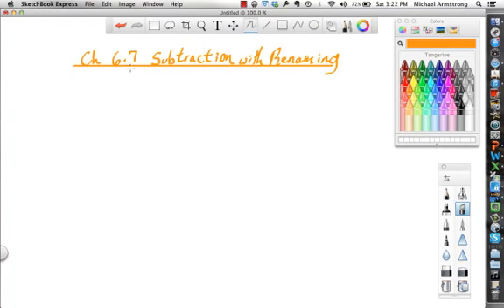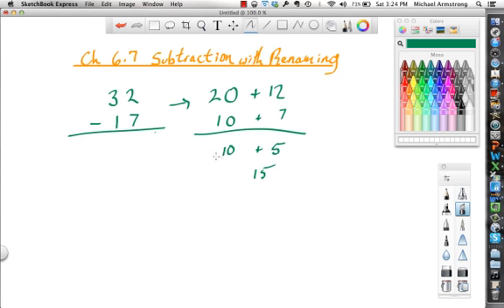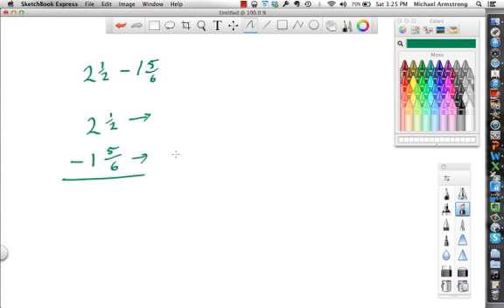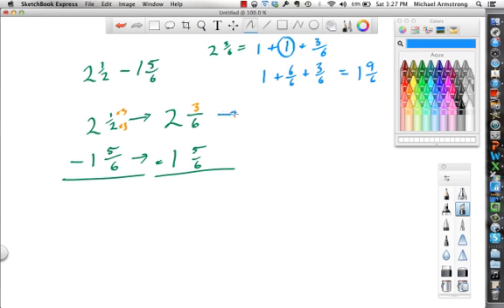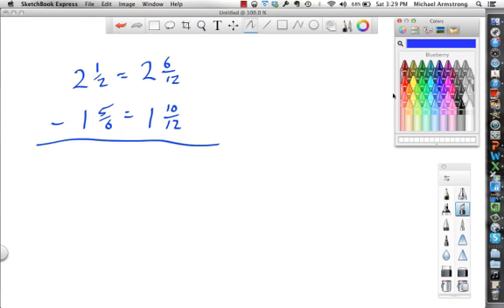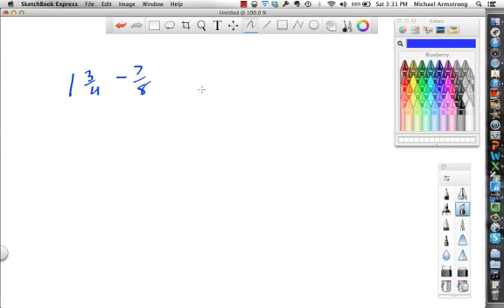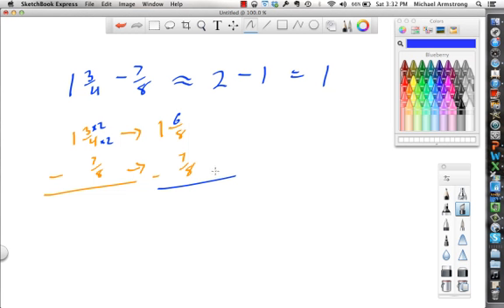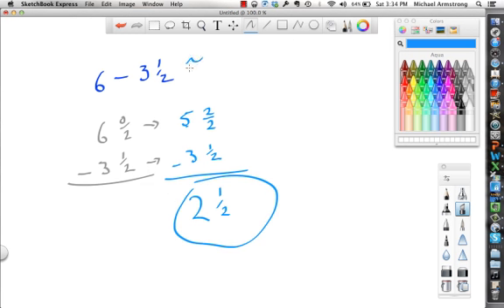5th Ch 6.7 Subtraction with Renaming